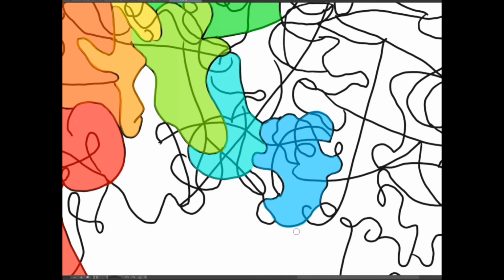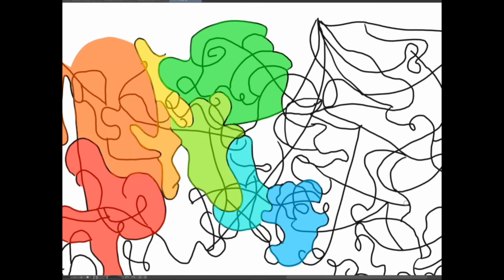Chaos meets Creation Podcast #1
This podcast covers an introduction to the art that the Chaos Meets Creation channel is creating.
We cover an introduction to pareidolia artwork, why are creations can be so engaging, what mechanisms might be contributing to that, and how you as a viewer can better interact with and enjoy the art!